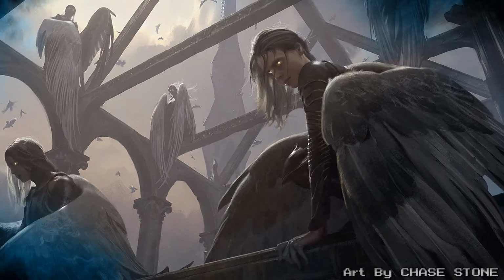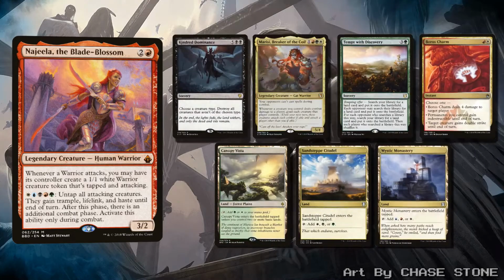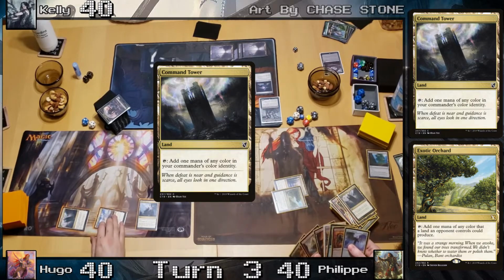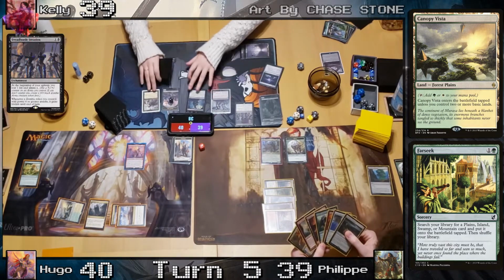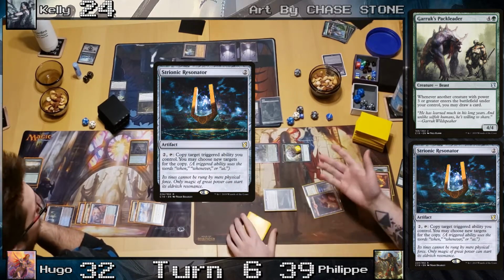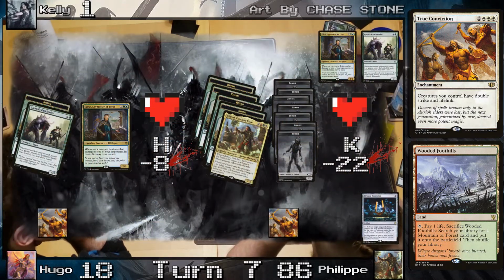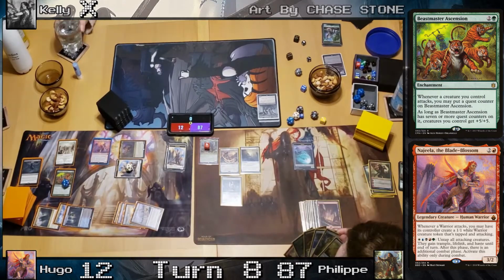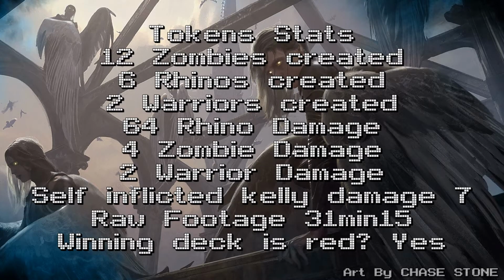(EDH) Najeela Vs Ghired Vs Gisa - Gameplay Ep.6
Hello!
Sorry for last week i caught a cold and didn't feel like narrating the video with a clogged nose.

Huge thank you for the shout out to affinity for commander!